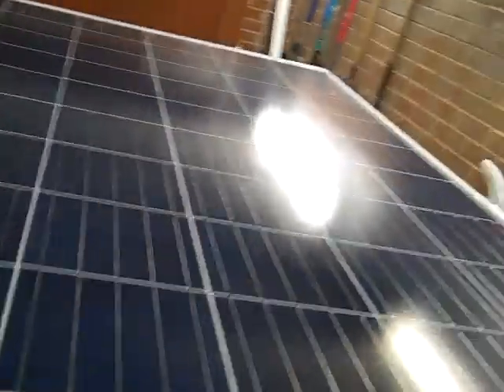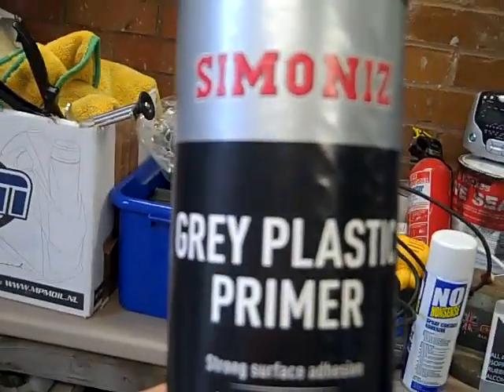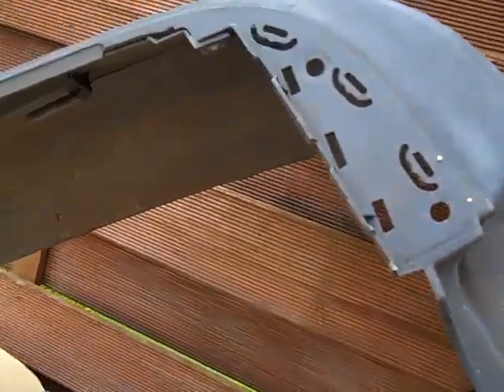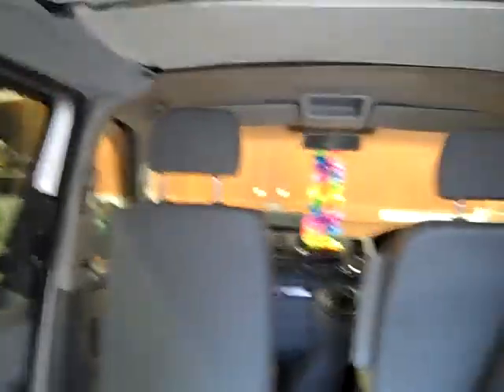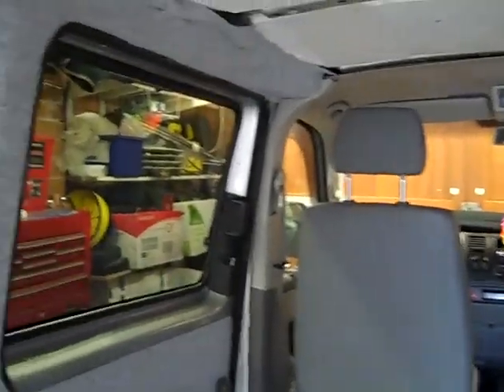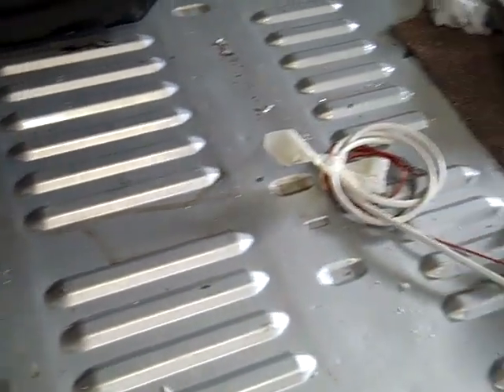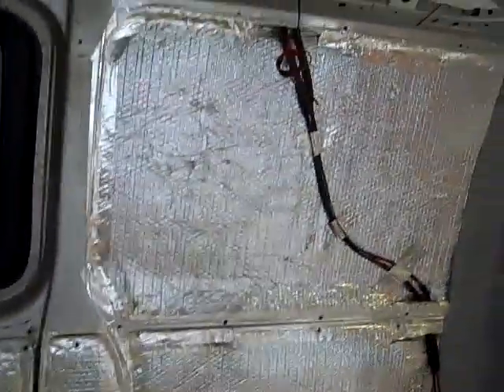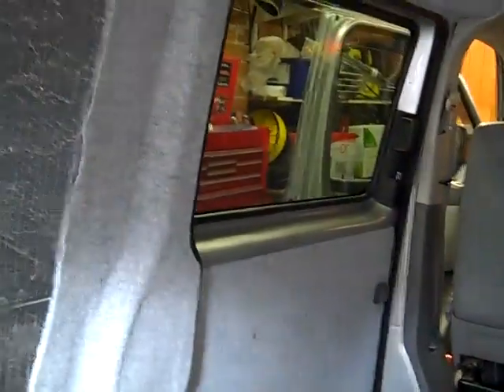VW T5 TRANSPORTER BUDGET CAMPERVAN CONVERSION PART 2